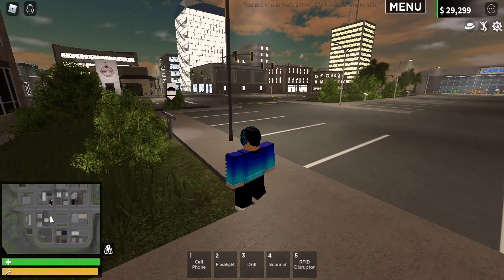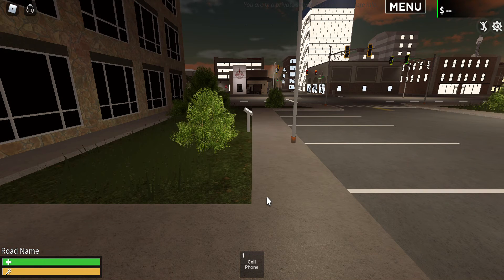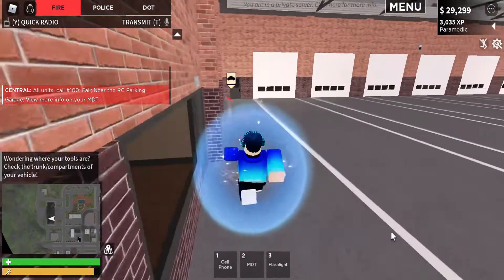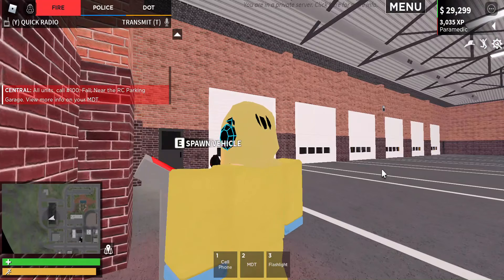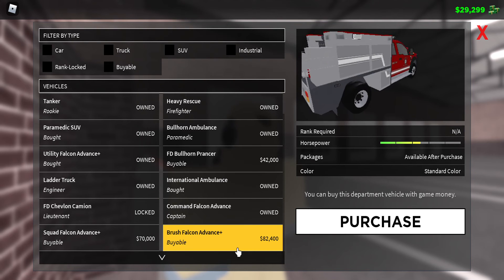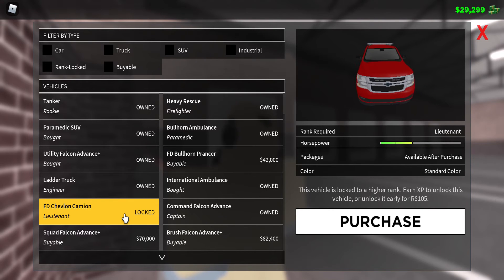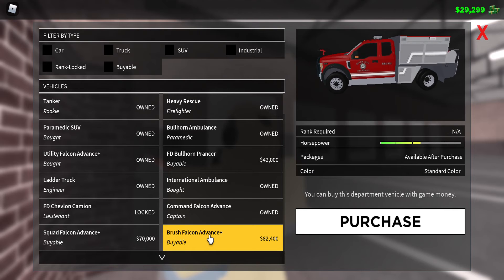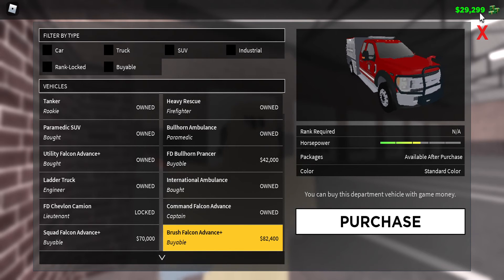NEW UPDATE! ER:LC (Roblox)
Join my Roblox Group (Group Name Changed to Game Ranger Fan Group)